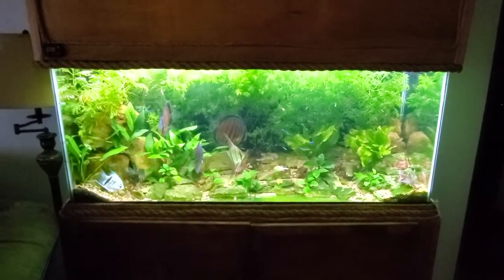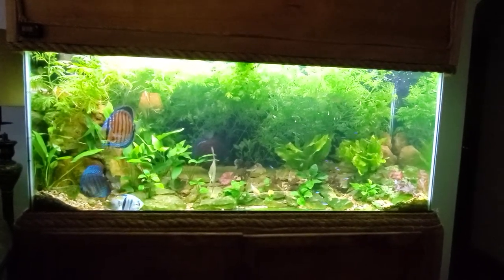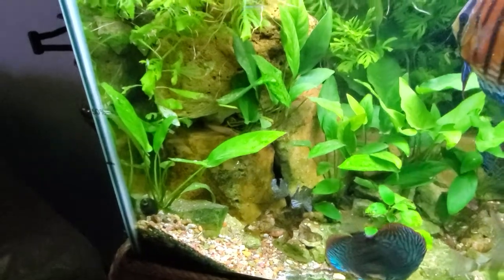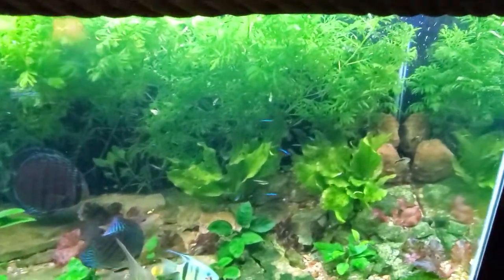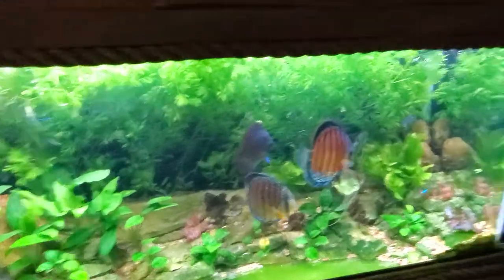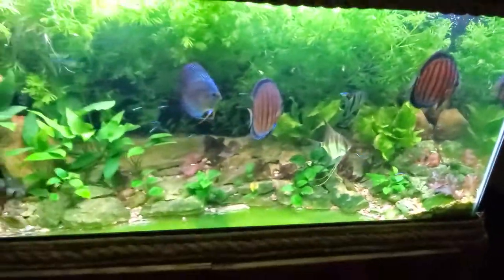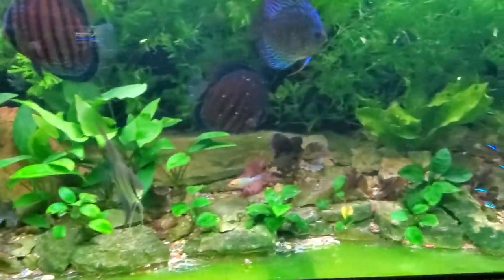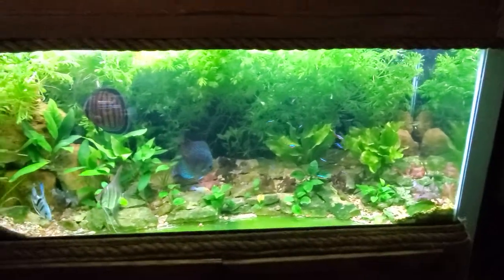South American Display tank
Was doing a water change today and  thought I should do an update on this tank
Planted Discus Aquarium
Plants: 6. Anubias Nana petite 12. Anubias barteri 4. Anubias coffeefolia 7 2. Red Flame Sword 40. Water Sprite 2. planted 2 bulbs

Fish: 30 Cardinal Tetras, 3 Rummy Nose Tetras, 2 Hockey stick Tetras, 1 Black Tetra, 4 Golden Wonder Killifish, 3 Siamese Algae Eaters, 2 Alenquer Discus, 1 Tiger Turquoise Discus, 2 Altum Angelfish, 1 Cobalt Blue Angelfish, 1 Panda Cory catfish, 8 Amano Shrimp.

Tank water Parameters:
Temperature: 82.6
PH 7.5
Nitrite: 0-ppm
Nitrate 20-ppm
Ammonia 0-ppm
Water change 50% weekly

Dosing = Seachem products:
On water change day
5ml Excel
5ml Flourish
5ml Iron

Root tabs ever 4sq inches every 3 months

Tank is over a year old and stable, Water is city water from tap, this is a NO Co2 tank.